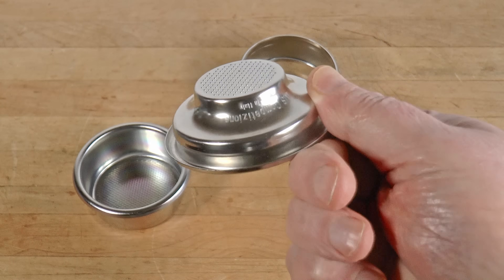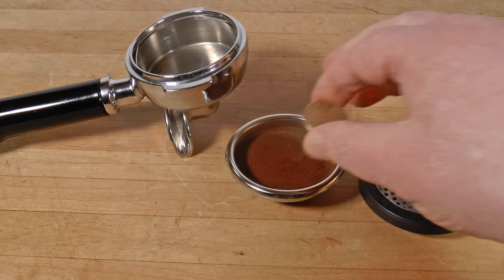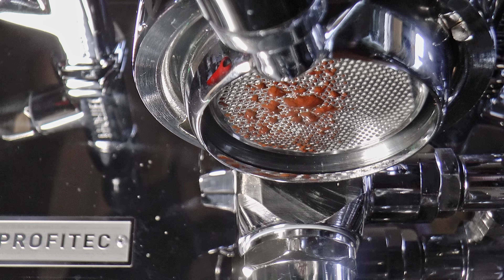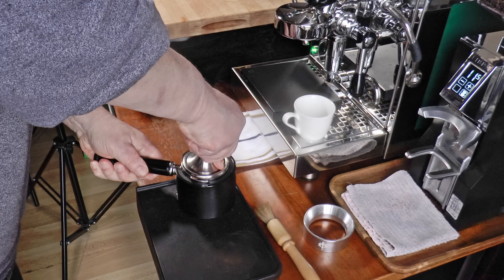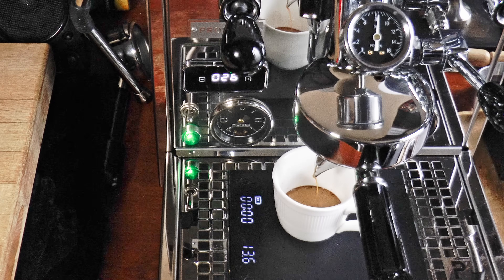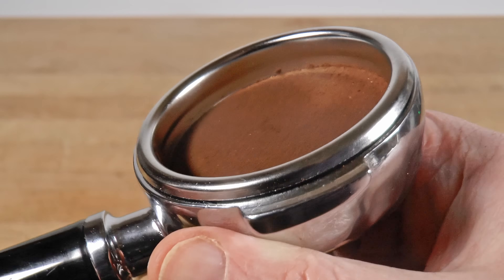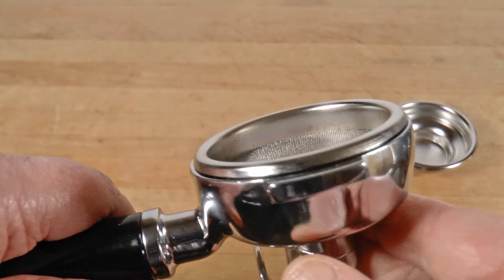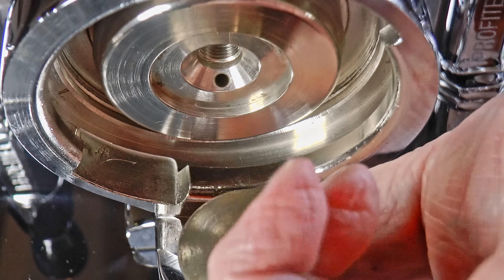The Art of the Single Shot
In praise of the old-fashioned single shot of espresso: a simple thing, therefore a rather difficult one. Let's look at the how and the why. I hope this video will make it a little easier, and help you extend your coffee repertoire.